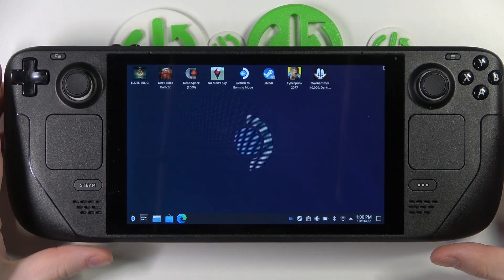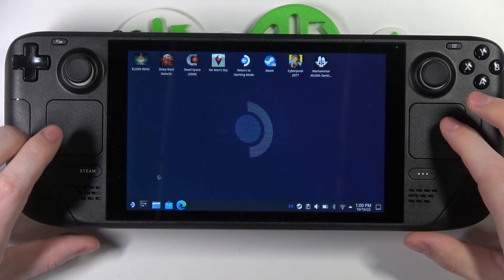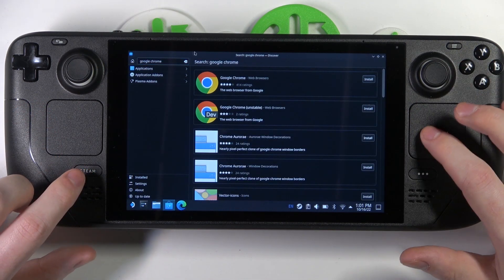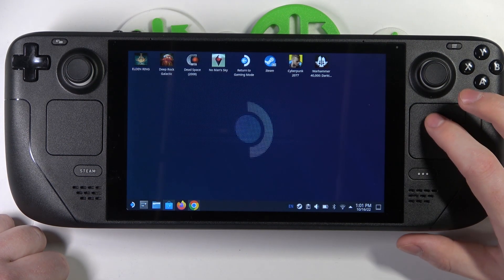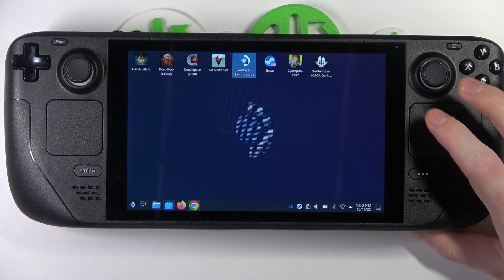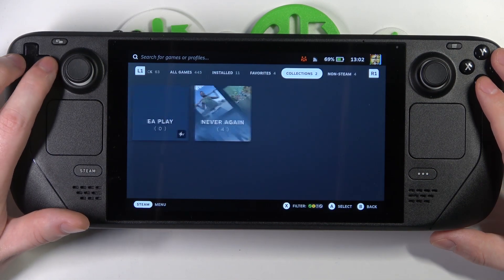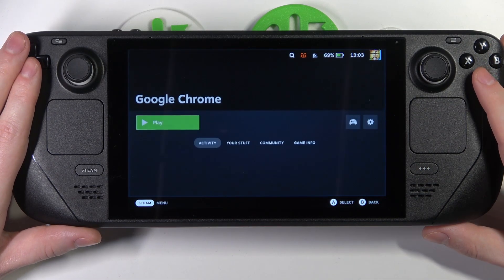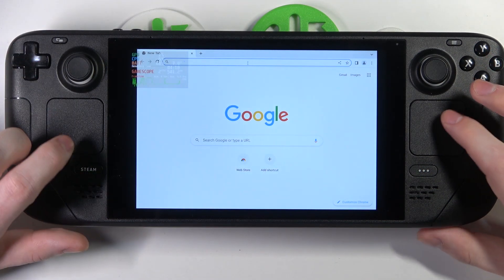Steam Deck - How To Get Google Chrome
Check more info about Steam Deck :
If you want to download google chrome for Steam Deck, this video might be essential. Simply follow our step-by-step video tutorial and learn how to install Google Chrome on Steam Deck. Hopefully this guide provided you with help. If so, be sure to check our Youtube Channel HardReset.Info. Please consider leaving us a like, a comment, or subscribing to our channel as it greatly helps us in making future guides for you!

How to get Google Chrome on Steam Deck ?
Can i get Google chrome on Steam Deck ?
Is there google chrome on Steam Deck ?
How to download google chrome for Steam Console ?
How to install google chrome on Steamdeck ?